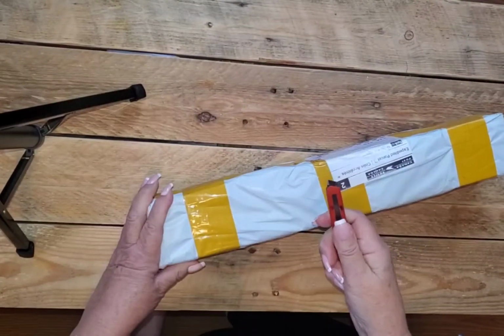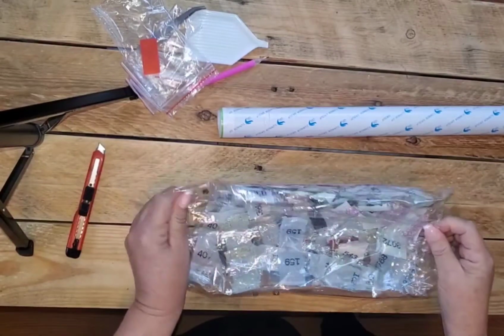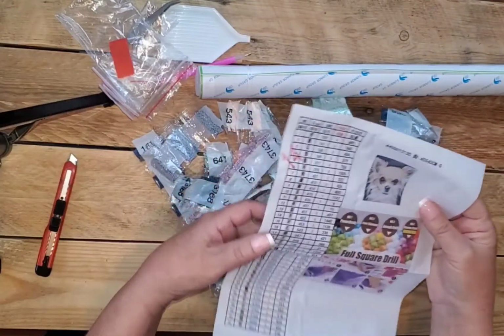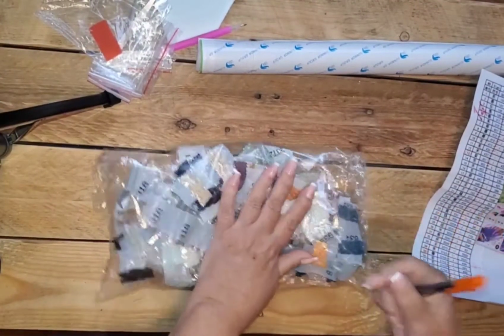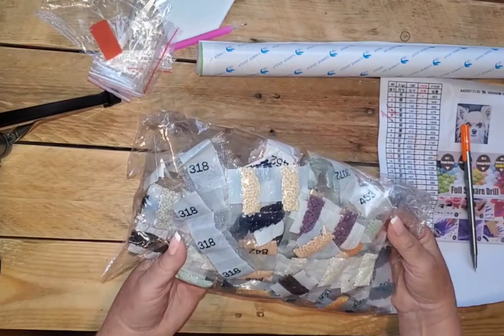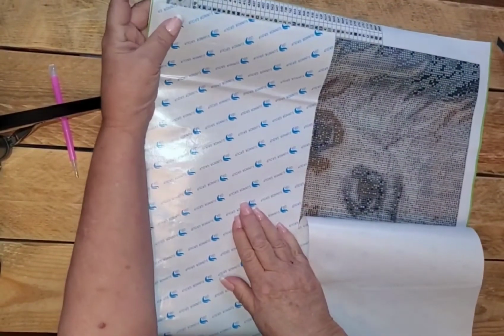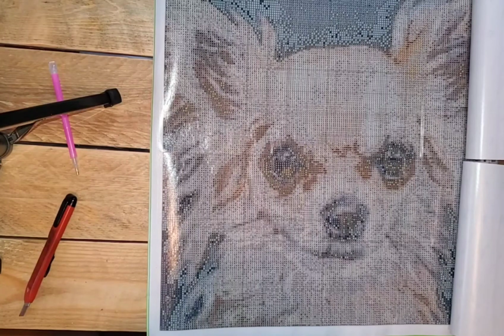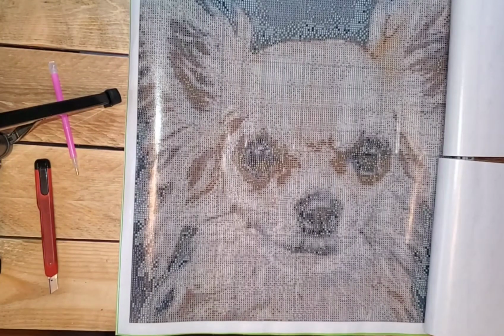Unboxing a Diamond Painting from HomFun / October 21, 2021